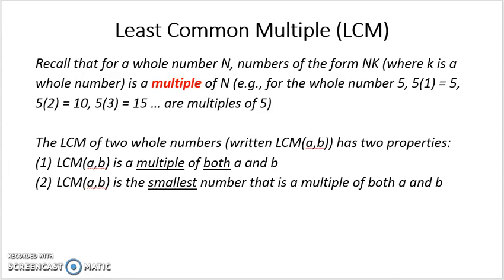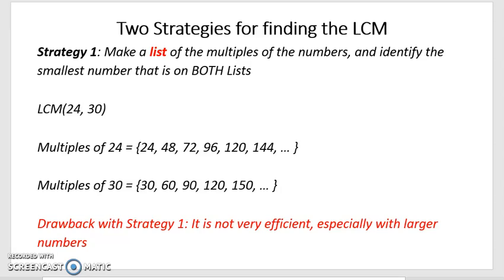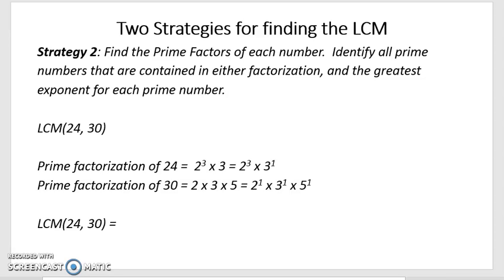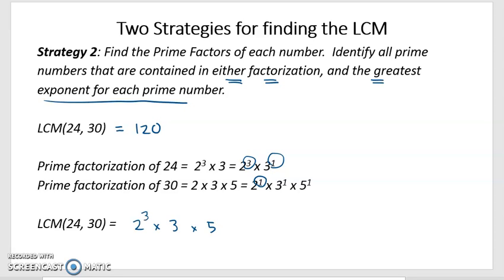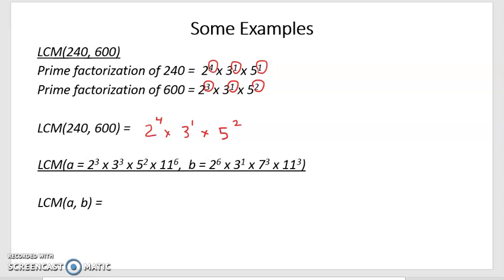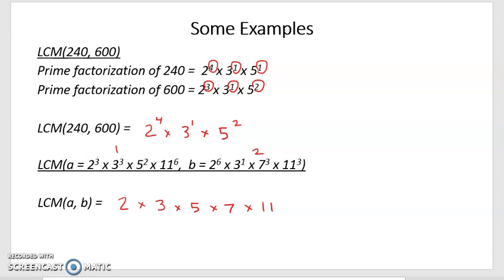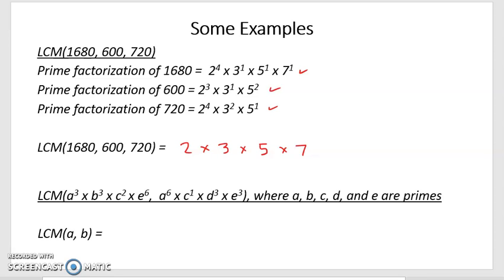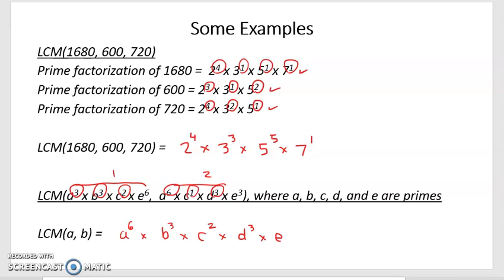LCM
The Least Common Multiple and some sample problems